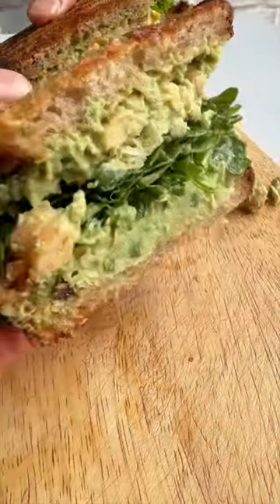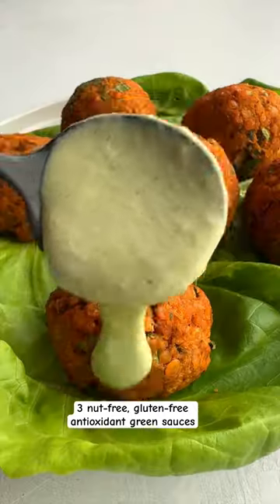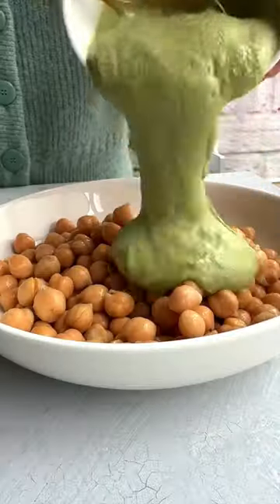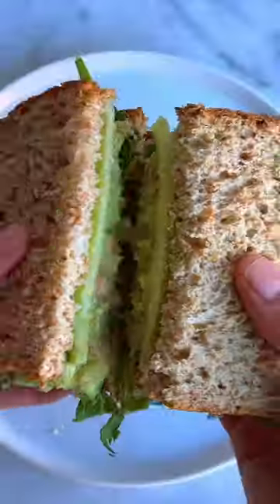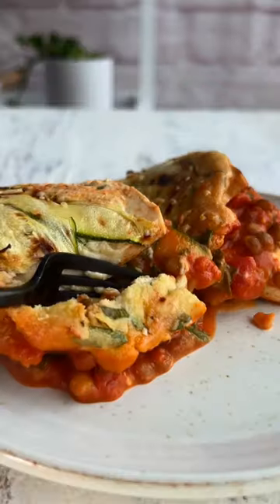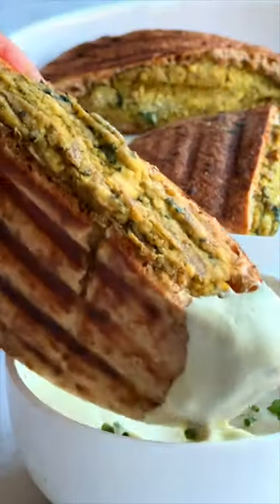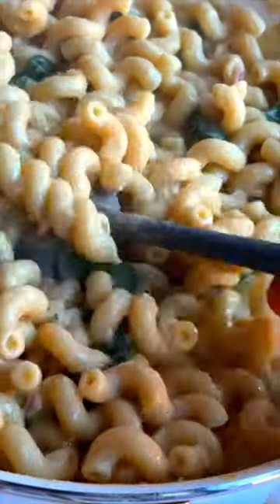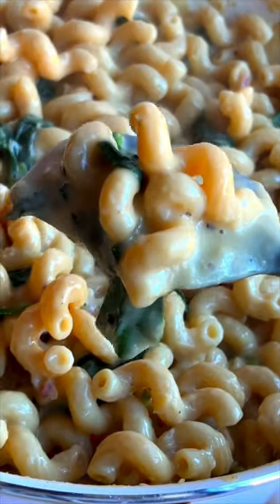DO YOU HATE GREEN VEGGIES? Add these green sauces with antioxidants to everything to eat more greens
Add flavor, antioxidants, and texture to any dish with three 10-minute Easy Vegan Green Sauce recipes. Made with pantry-friendly ingredients, these budget recipes are healthy and versatile.
Use them in sandwiches, as a topping, dip, or in pasta sauces for creaminess. Gluten-free with nut-free options.

🔎Find my recipes & cooking products on my YouTube channel page. Search ‘YouTube cookingforpeanuts’ and there is a clickable link at the top. Or search GREEN on cookingforpeanuts.com
🤳To copy the link screenshot the link and copy it from your photos!